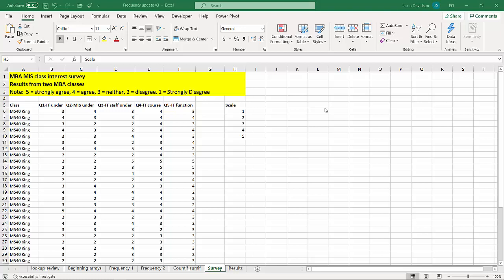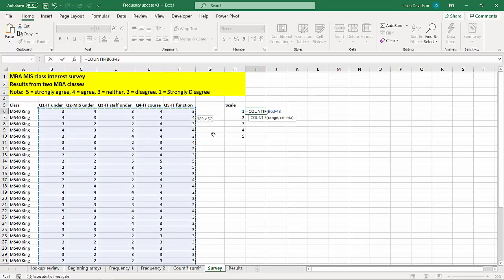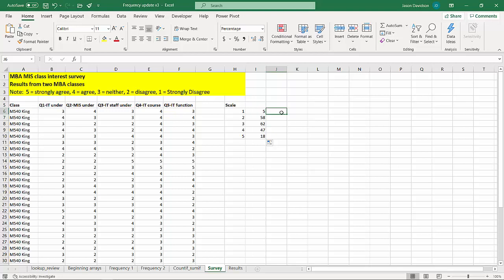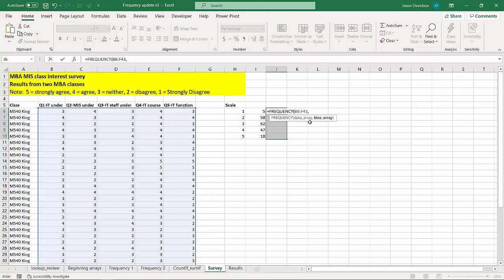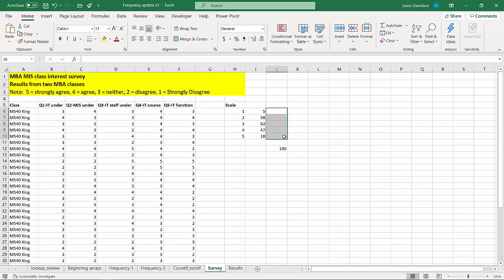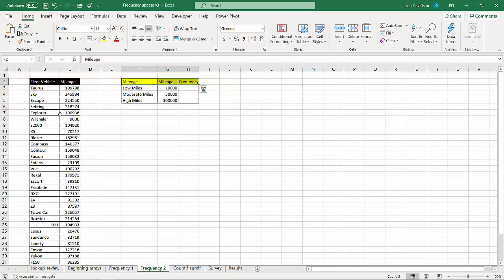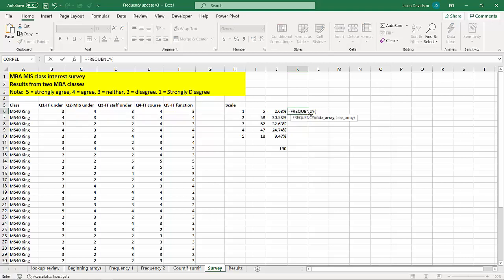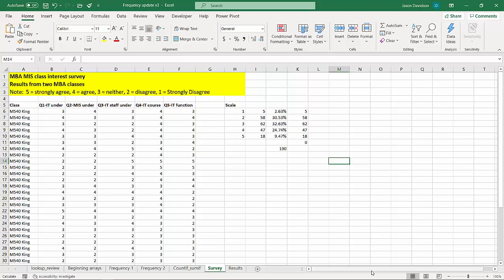Frequency Function in Excel